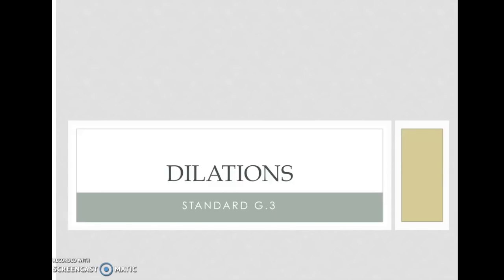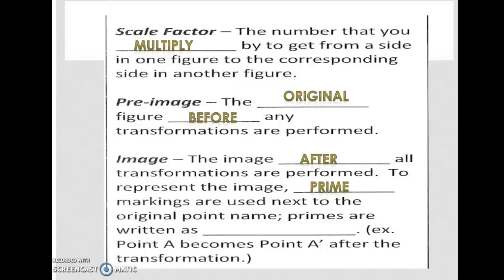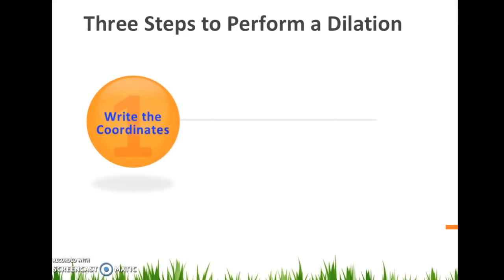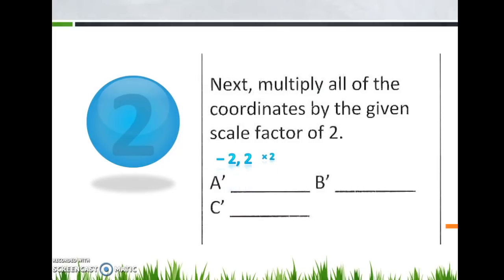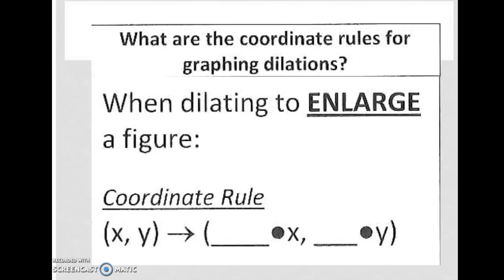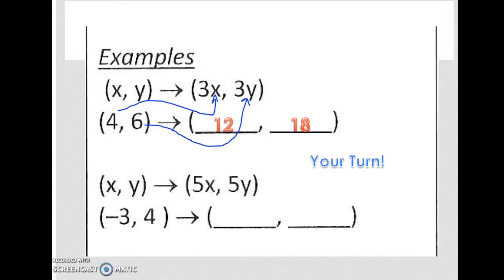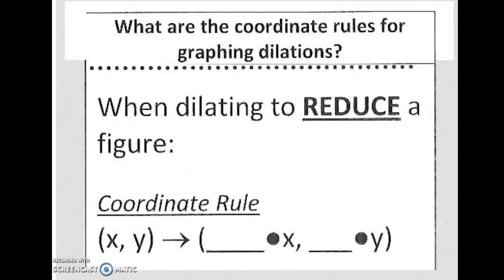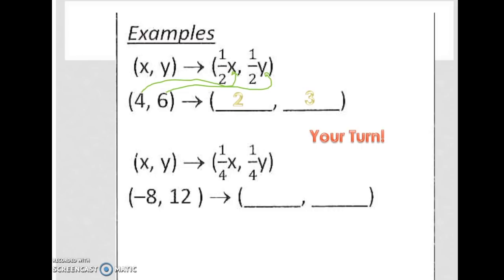Dilations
This video is about Dilations